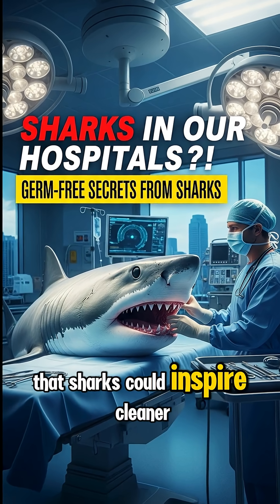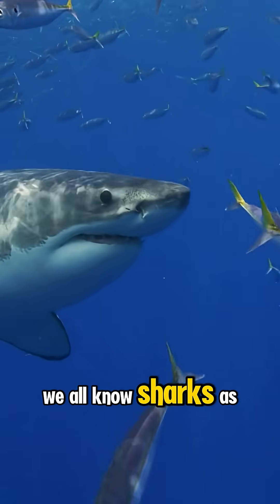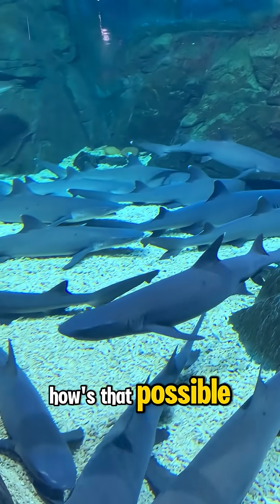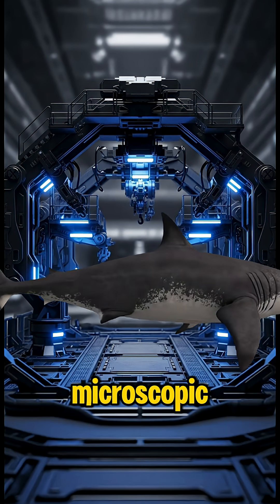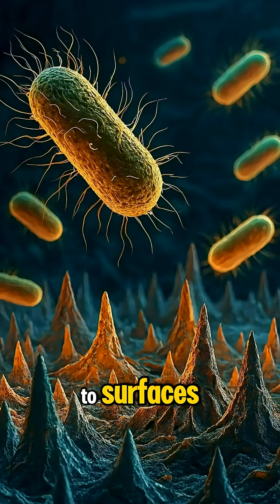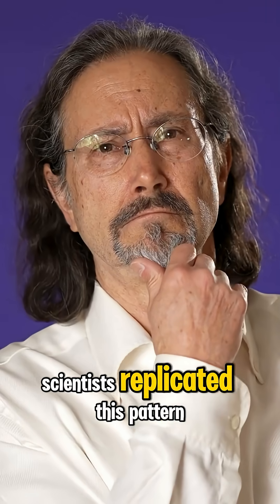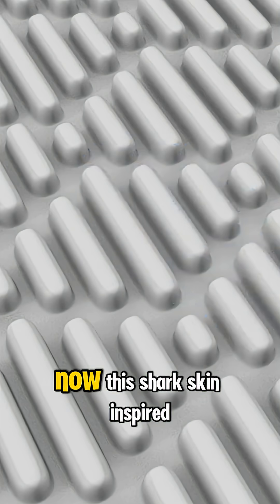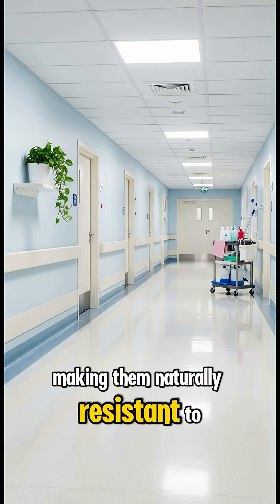Sharks – The Inspiration Behind Germ-Free Hospitals! 🦈🏥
Sharks aren’t just ocean predators — they’re nature’s clean freaks! 🦈💧 Scientists discovered that shark skin has a unique pattern of microscopic scales called denticles that naturally repel bacteria. This incredible design has inspired hospitals and engineers to create germ-resistant surfaces — no chemicals needed! From medical tools to airplane bathrooms, shark-inspired tech is keeping the world cleaner and safer. 🌊🔬

If you thought sharks were just scary, think again — they might be the reason your next hospital visit is infection-free!